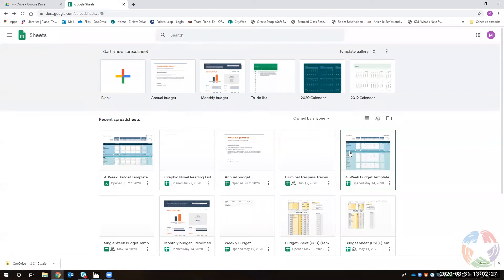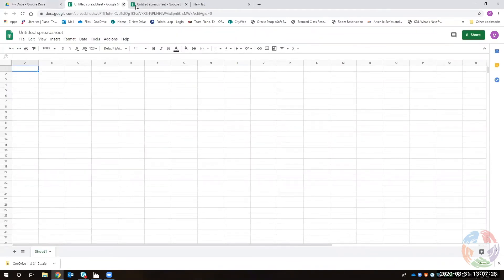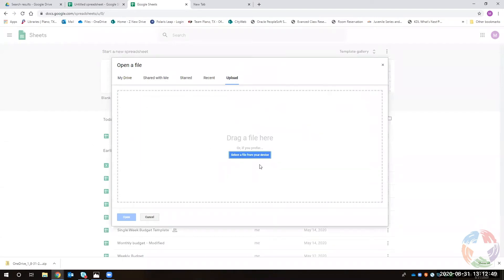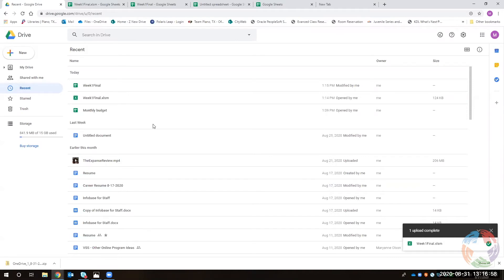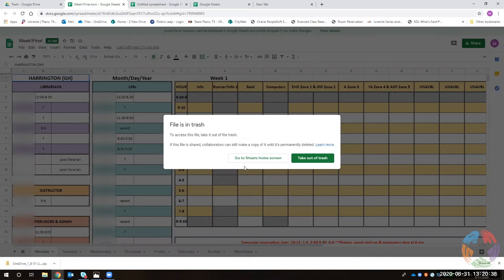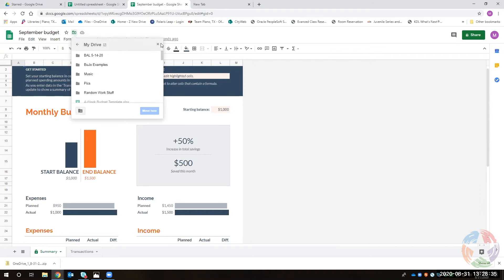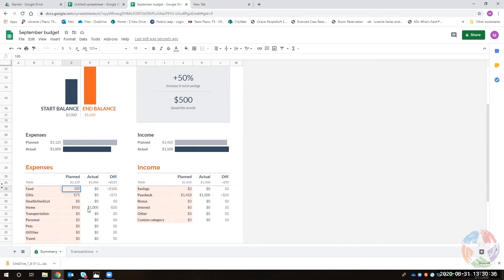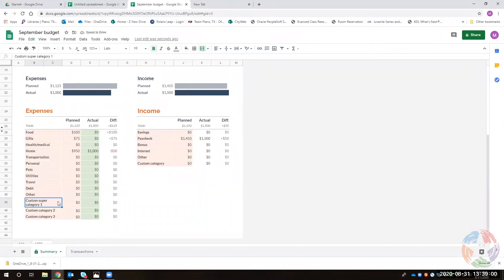Google Sheets (Basics) Workshop - 8/31/2020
Learn the basics of Google’s free spreadsheet app using a monthly household budget as an example. Create a free Google account (google.com) or sign in to your account to follow along with the class.